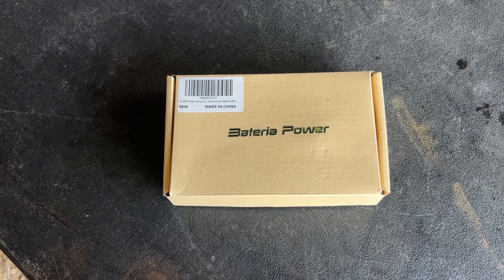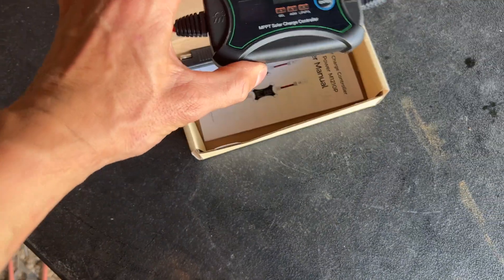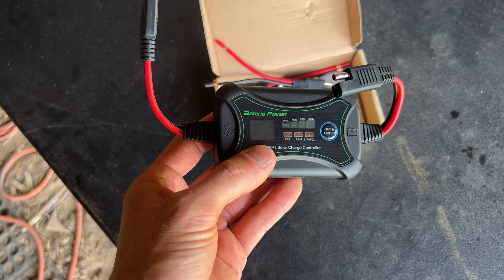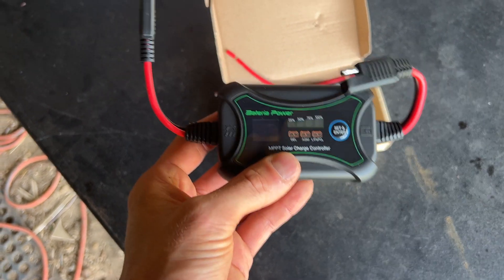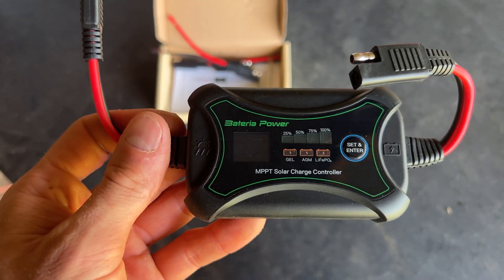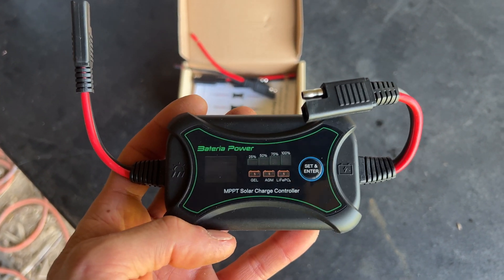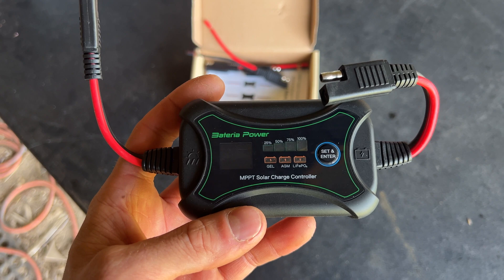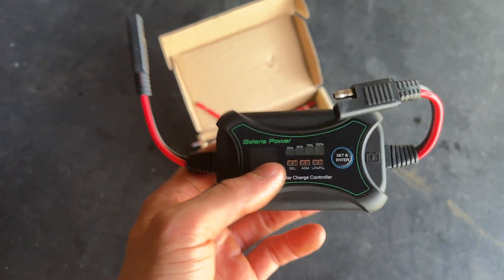10A MPPT Solar Charge Controller, Bateria Power Solar Intelligent 10 Amp 12 Volt Solar Regulator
【100% Efficiently MPPT Charging】Bateria Power's newly upgraded 10A MPPT solar charge controller can automatically monitor the 12V DC system voltage, and the tracking efficiency is up to 100%, which means it can charge your battery to the maximum, compared with other products, Can help you save 20% of the charging time.
【Mini & Portable with LCD Display & LED Indicate Light】The controller is equipped with an LCD display and LED indicator light, which is convenient for you to monitor the working condition of the solar panel and battery. In addition, this controller is compact and convenient in appearance. Compared with other controllers, it saves 30% of the space. It is also very convenient to carry and connect when used outdoors.
【Dsign for 12V Battery】This controller is specially designed for 12V battery, compatible with various 12V batteries such as AGM, Gel, Deep Cycle, Sealed, Lead Acid, Flooded, and LiFePO4 lithium batteries. Tips: Design for 12V batteries, pls don't connect to higher voltage batteries.
【High Security】The controller has a built-in protection system and intelligent 3-stage charging (Equalize, Float, Boost), which means that the solar energy can be used to the maximum extent, and it can also fully protect your battery (Over Charge Protection, Over Temperature Protection, Over Voltage Protection, Over Current Protection, Short Circuit Protection, Discharge Protection, Reserve Polarity Protection), it is safer to use.
【Plug&Play】SAE connector quickly connects or disconnects, plug and play, convenient and practical. At the same time, the package contains two additional 130mm SAE Extension cables, which can be extended or DIY your solar system.
【Excellent Waterproof Performance】This controller has good waterproof performance, so even if you use it outdoors, you don't have to worry about inclement weather making it unusable. (Reminder: In order to prolong the service life, we do not recommend soaking the controller in water.)